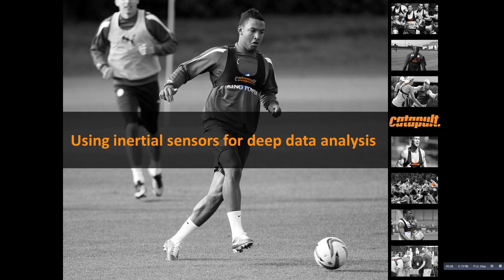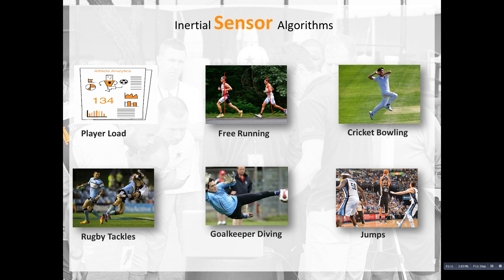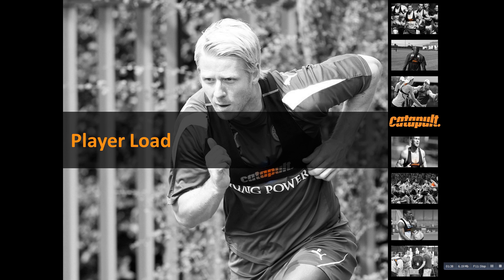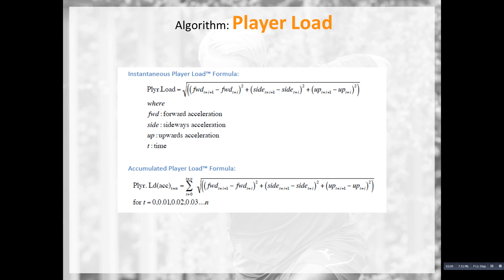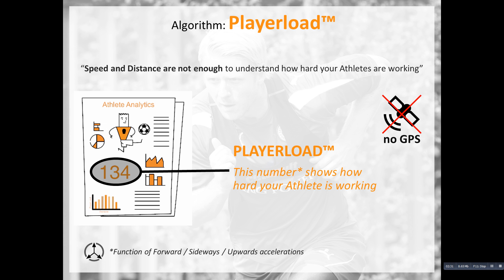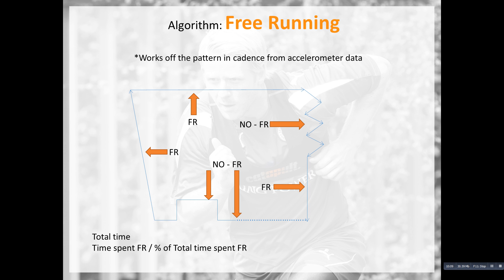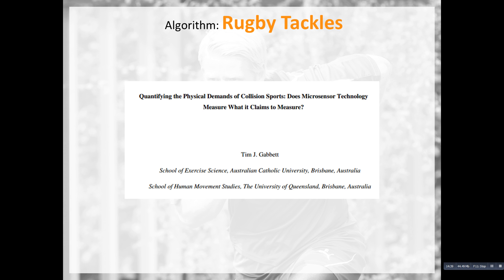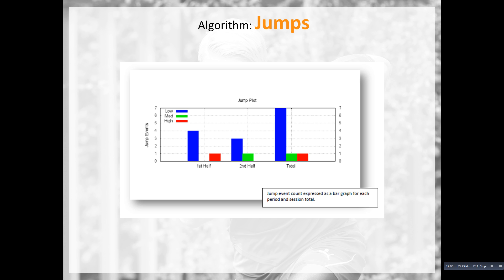Using inertial sensors for deep data analysis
Presented by Chris Polley, Sports Scientist